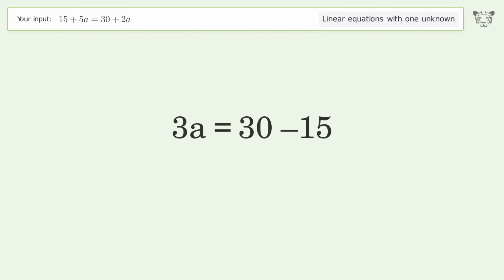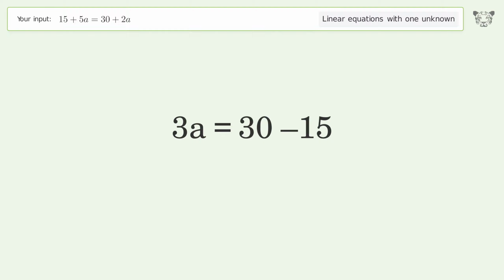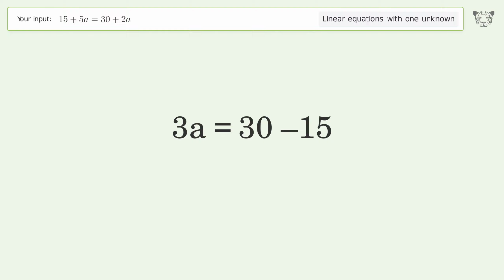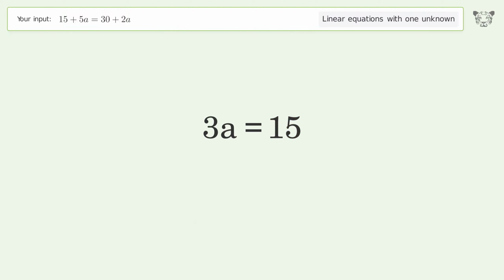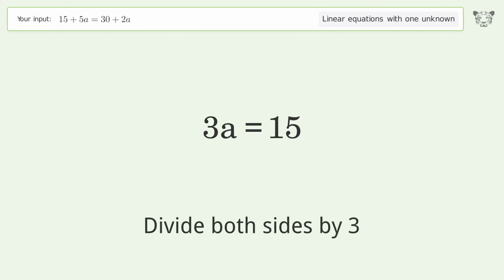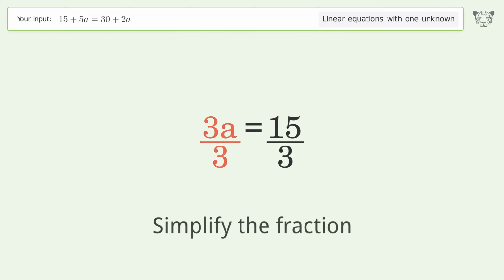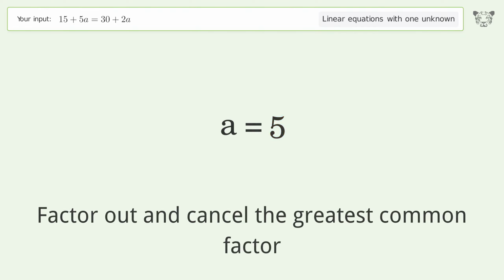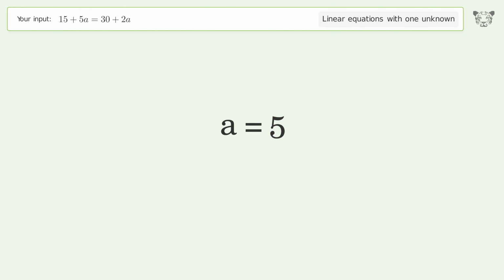Solve 15+5a=30+2a: Linear Equation Video Solution | Tiger Algebra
Struggling with 15+5a=30+2a? Watch our step-by-step video on Tiger Algebra to master this linear equation effortlessly.